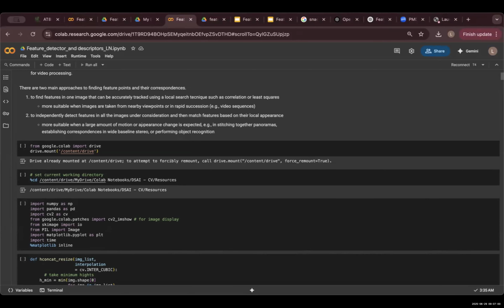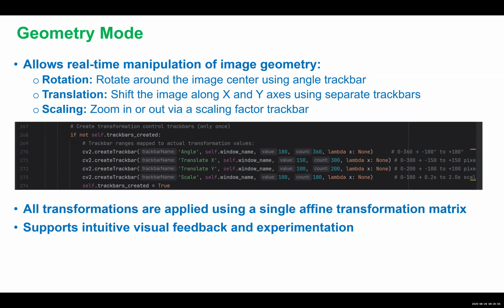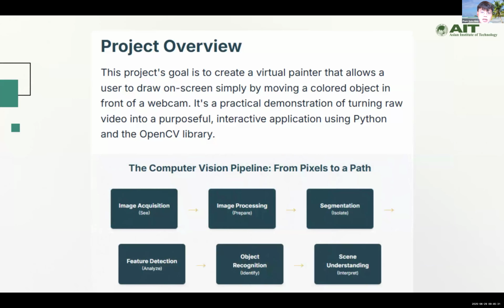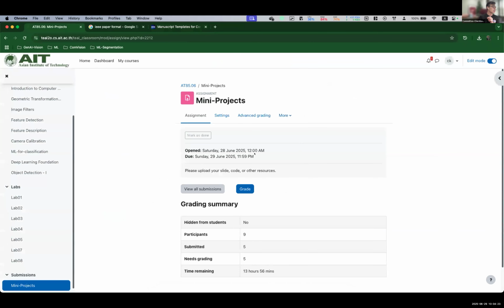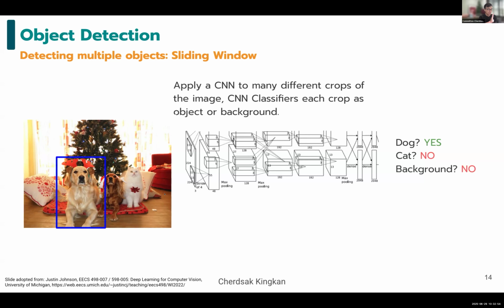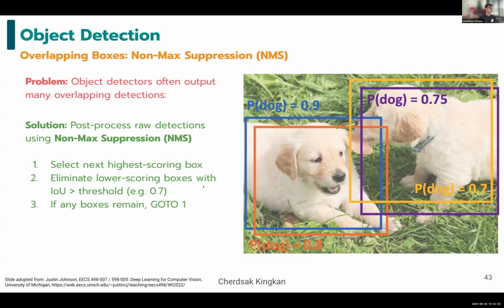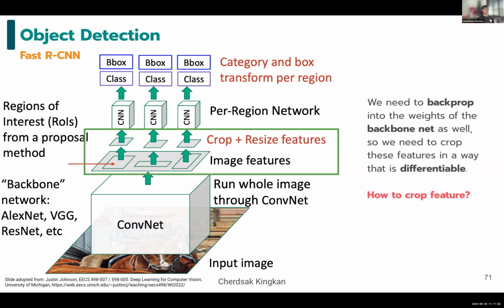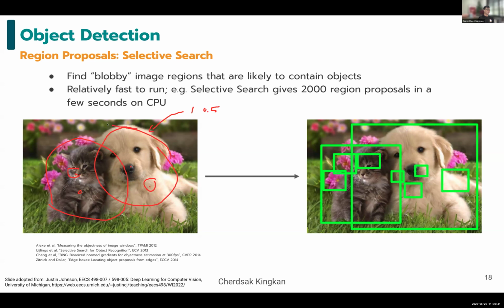Computer vision p6